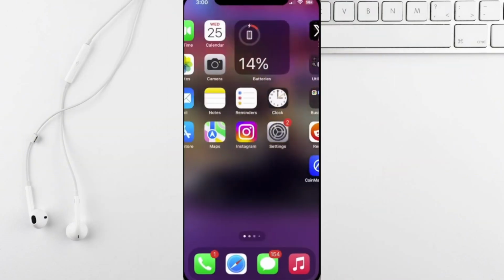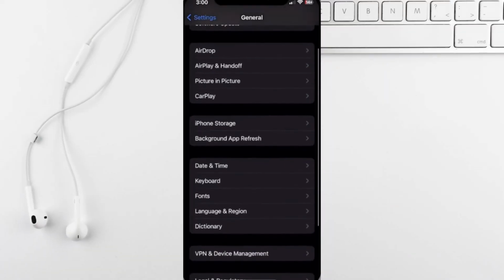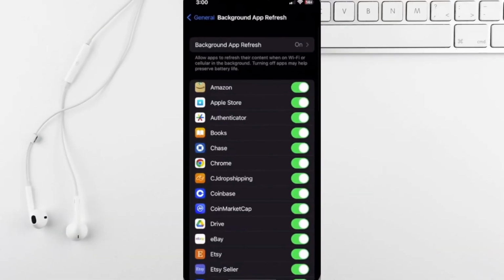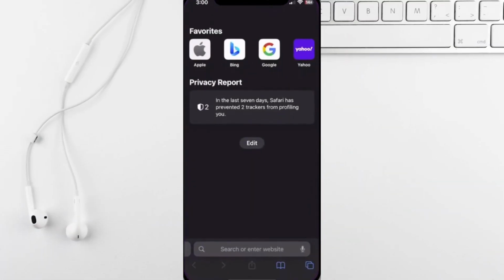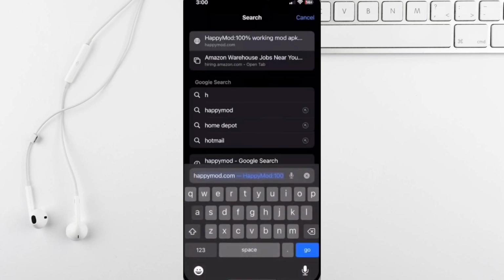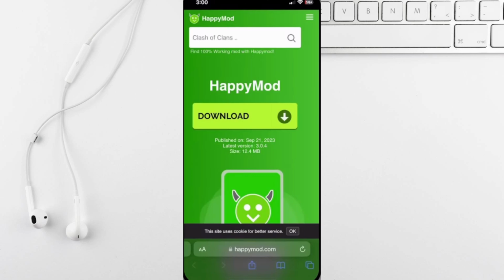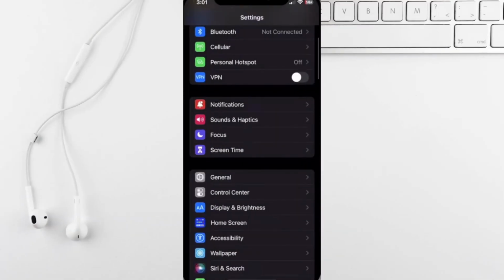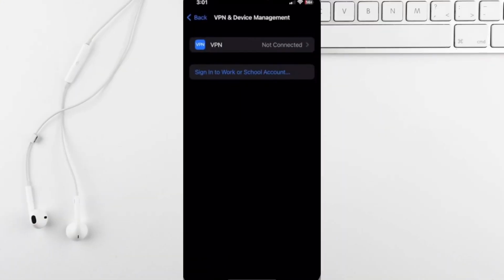How To CORRECTLY Download Happymod on iPhone iOS (2024)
Looking to download Happymod on your iPhone iOS device? 📱🍏 In this full guide, I’ll show you the correct method to safely download and install Happymod on iOS, so you can access a wide range of modified apps and games.